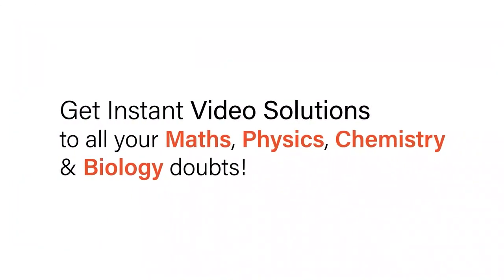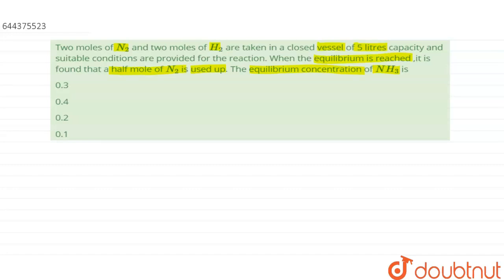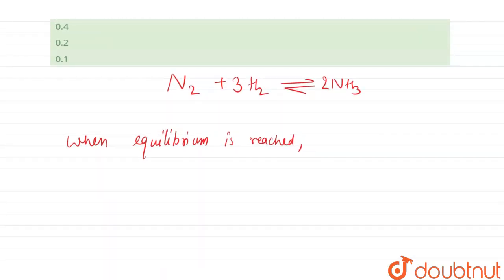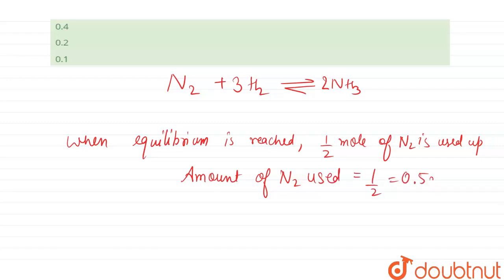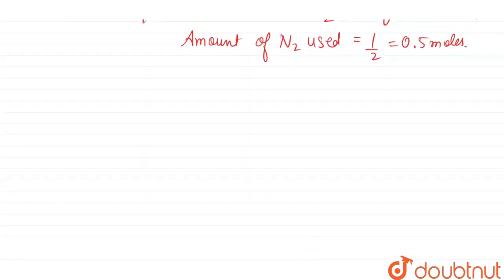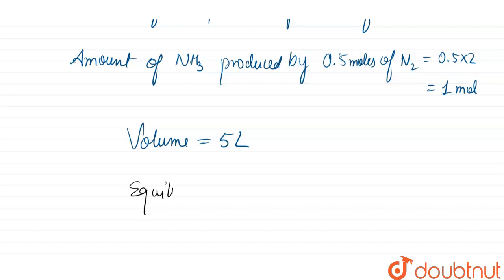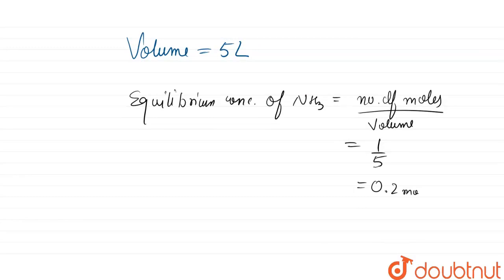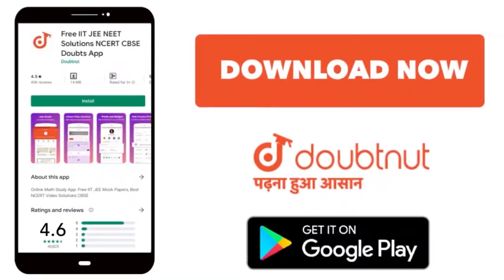Two moles of N_2 and two moles of H_2 are taken in a closed vessel of 5 litres capacity and suit...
Two moles of N_2 and two moles of H_2 are taken in a closed vessel of 5 litres capacity and suitable conditions are provided for the reaction. When the equilibrium is reached ,it is found that a half mole of N_2 is used up. The equilibrium concentration of NH_3 is
Class: 12
Subject: CHEMISTRY
Chapter: EQUILIBRIUM
Board:IIT JEE

👉 Have Any Query? Ask Us.